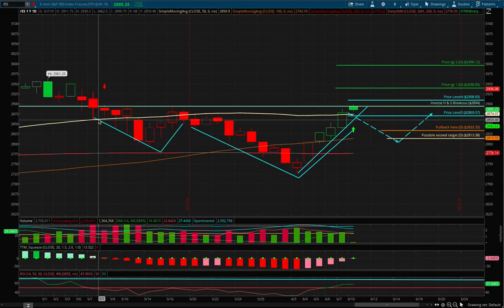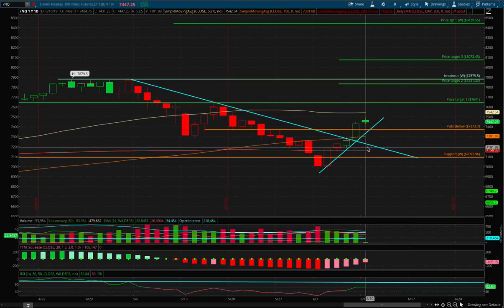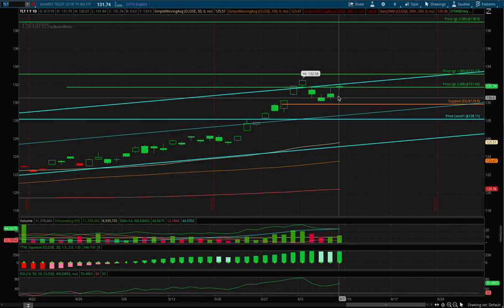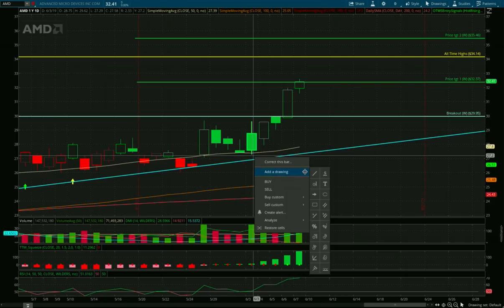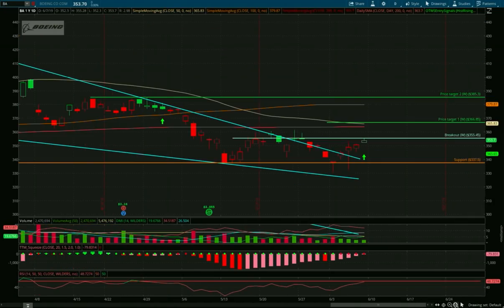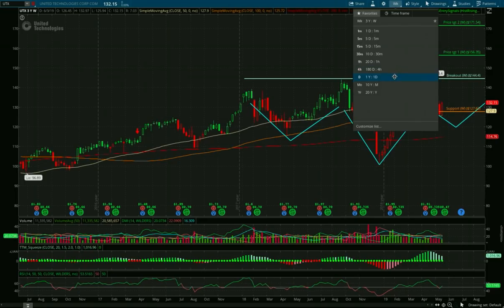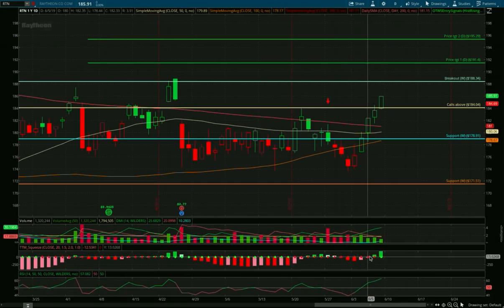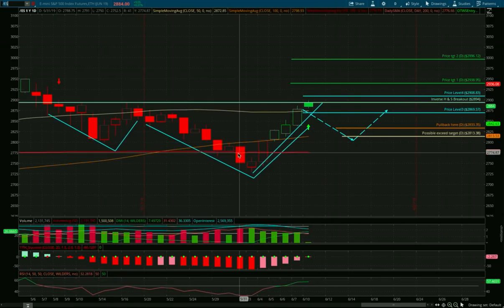OTWS Weekly Watchlist Jun 10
This weeks weekly watchlist we cover how the /ES and /NQ have shifted, where the Nasdaq was the leader and now is the lagger, How Bond markets are at the top of resistance and should see some type of pullback before higher. We also discuss the news on the stocks of RTN and UTX and how it will affect them in forearming their patterns. And touched on AMD and BA for some possible trade ideas.